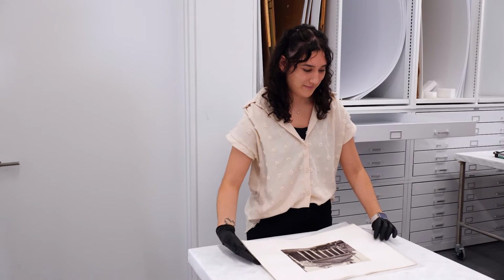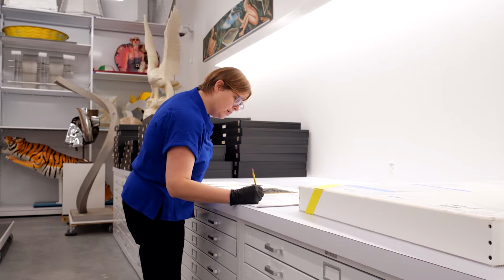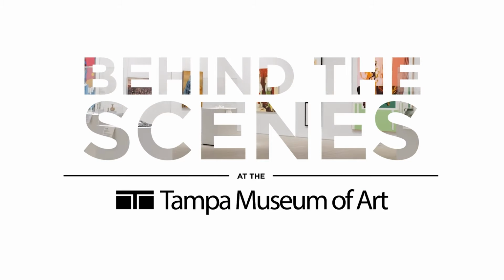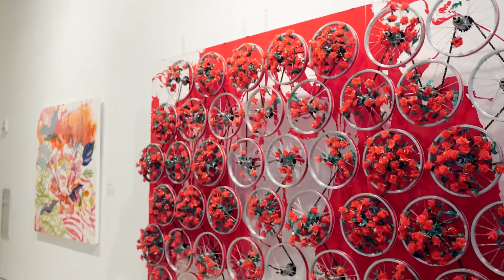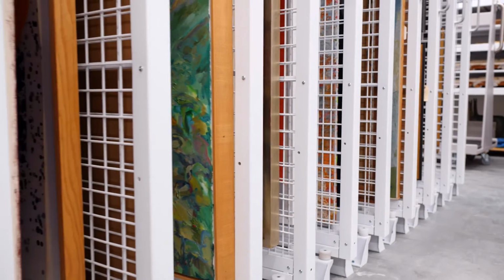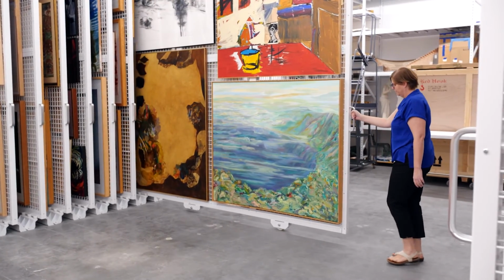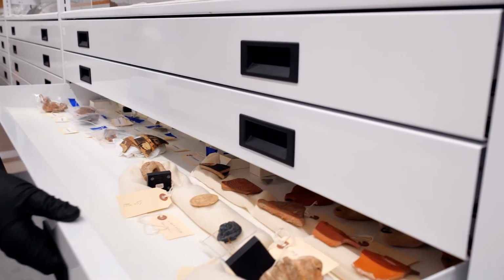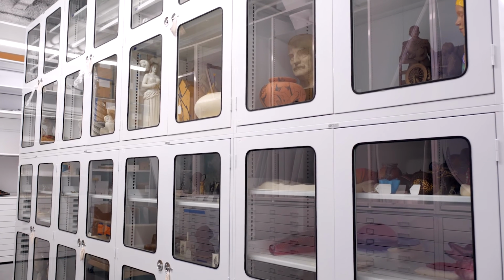Behind the Scenes at the Tampa Museum of Art: The Curatorial Department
Every exhibition at the Tampa Museum of Art takes years of planning, and they're all brought to life by the curatorial department. We will be opening more of our new gallery spaces from now until February and can't wait to share them with you.

Learn more about the project: Centennial.TampaMuseum.org